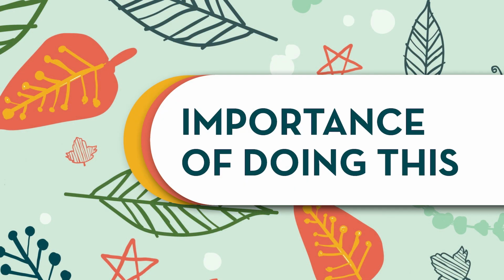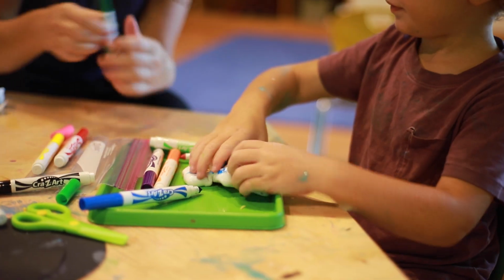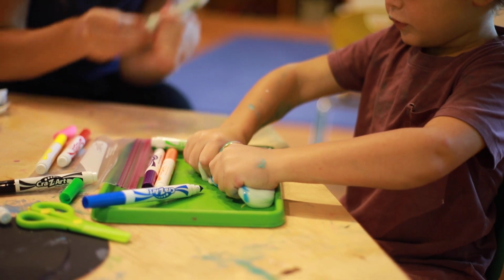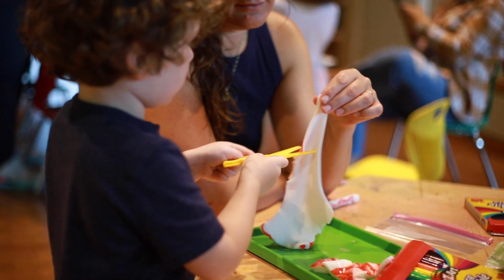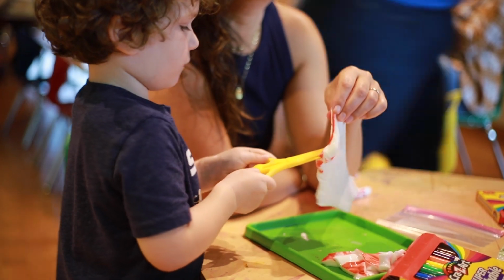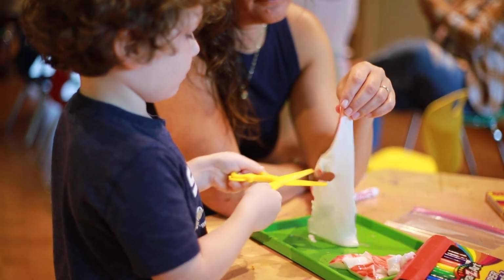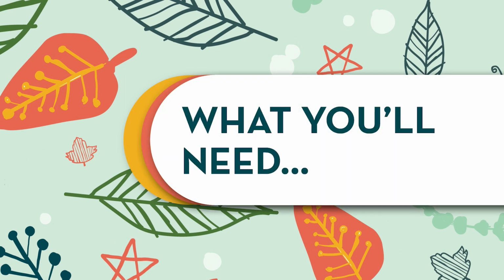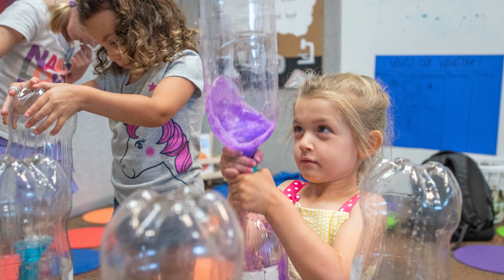Head Start: Sensory Play